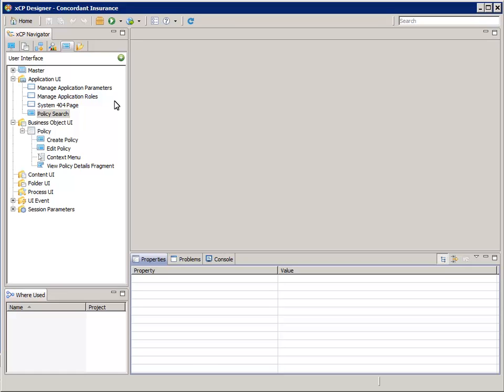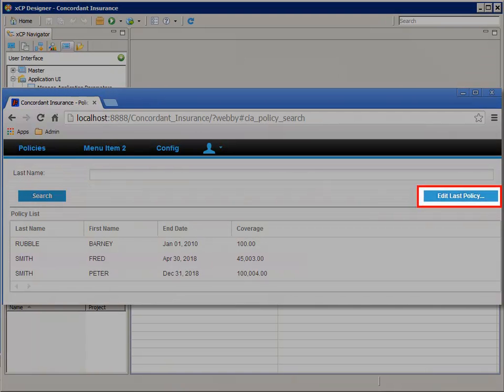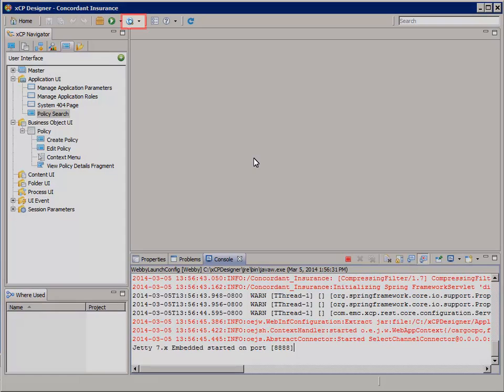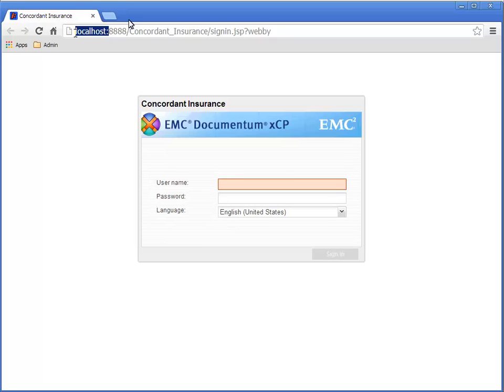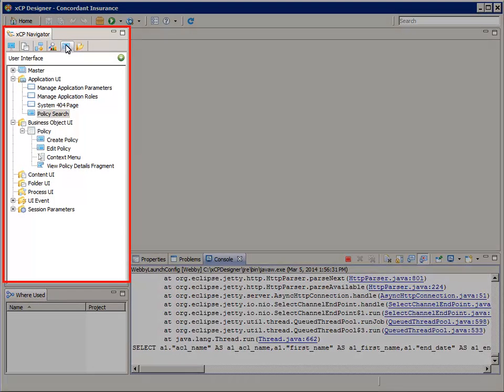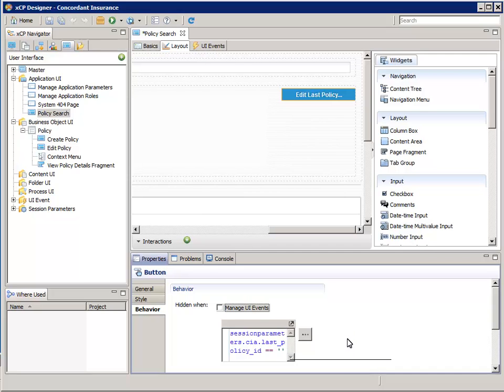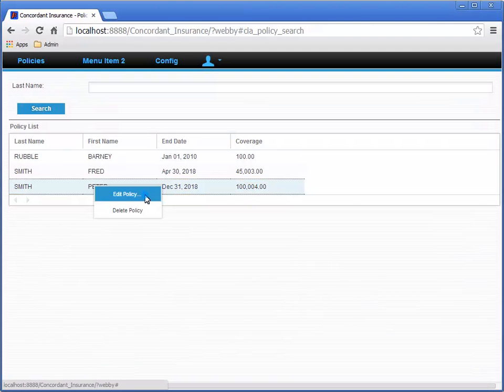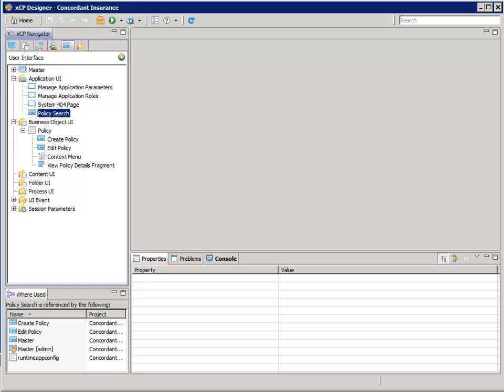xCP Tutorial 03 09 Preview Mode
Change the user interface a little and then demonstrate using the new Preview Mode to test the changes.